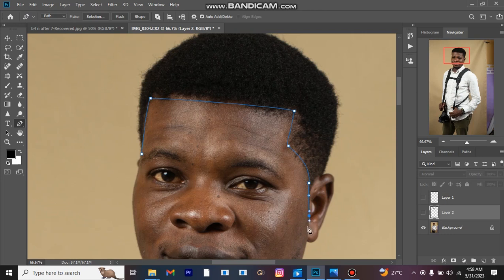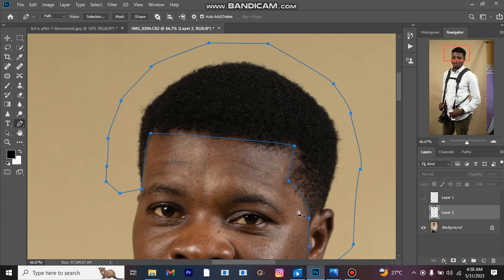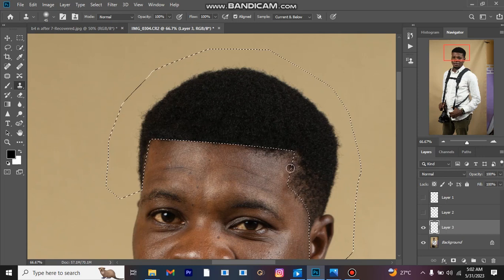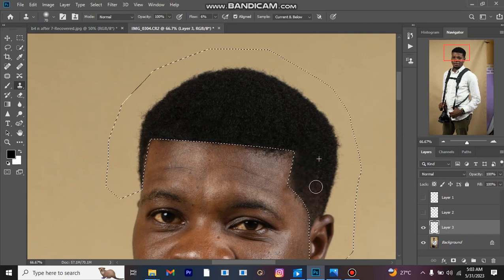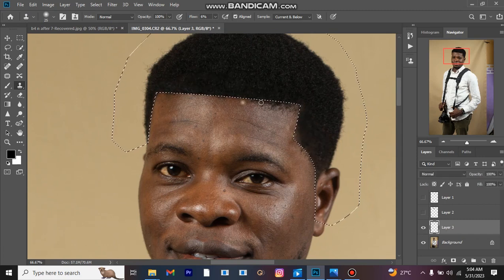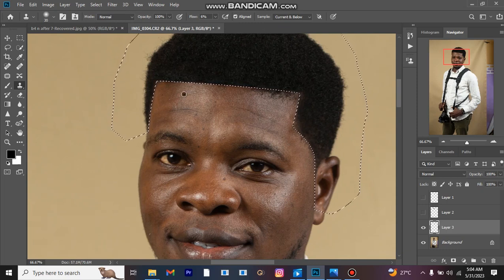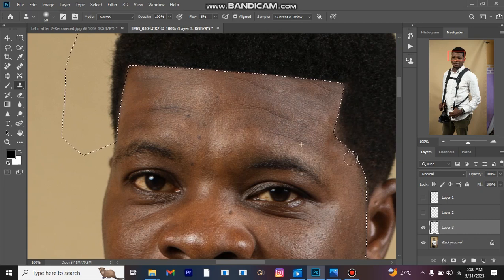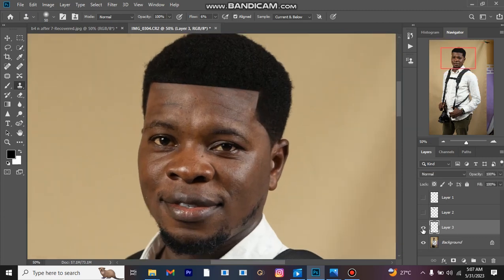Create a sharp haircut in photoshop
You ever thought about creating a sharp hairline on the faces of your clients who looks shabby,then video is a must watch.